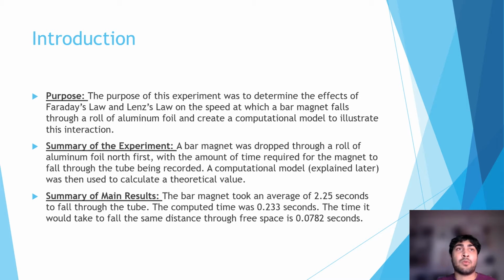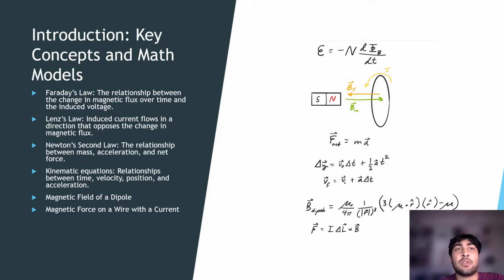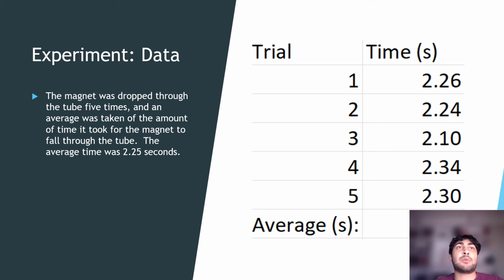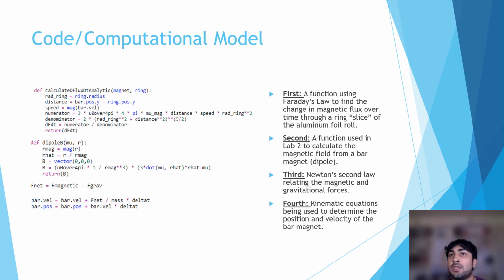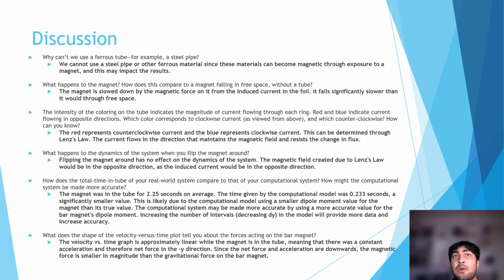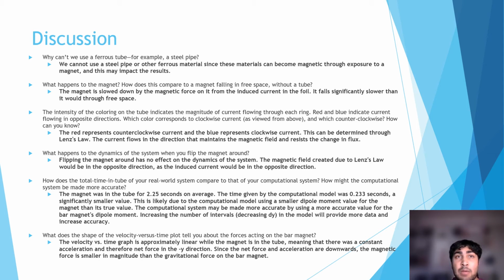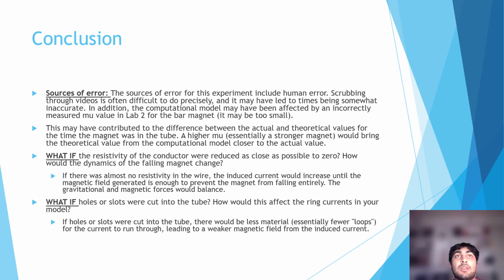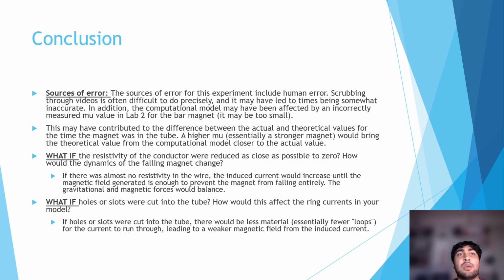Lab 4 Magnetic Braking With Faraday Dhilan Nanji